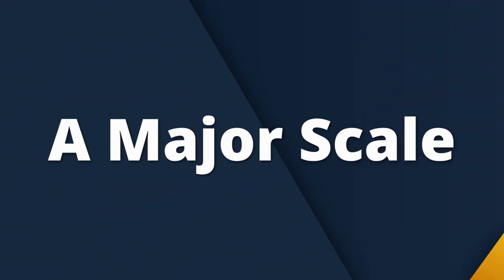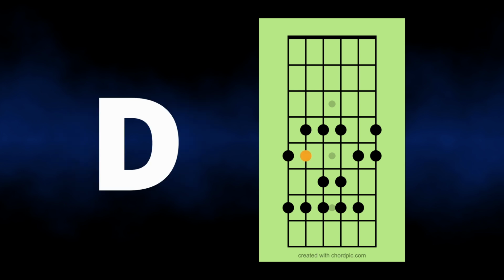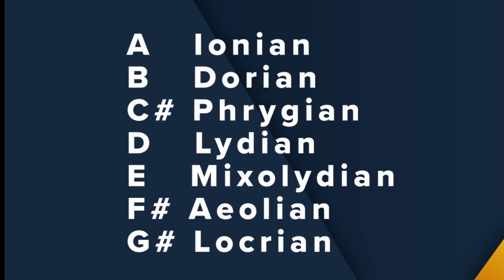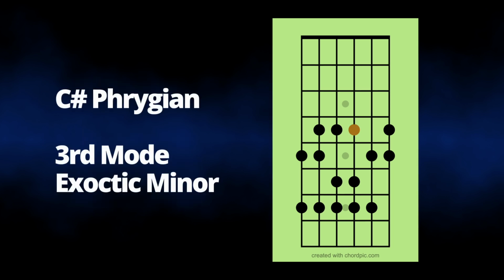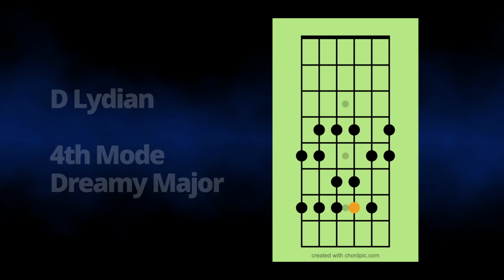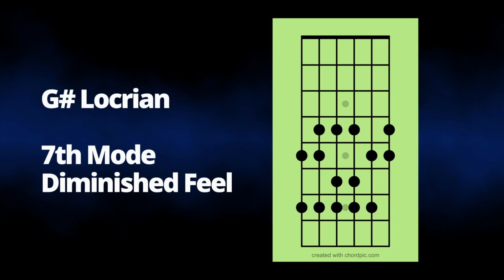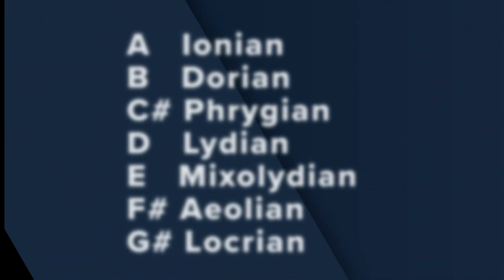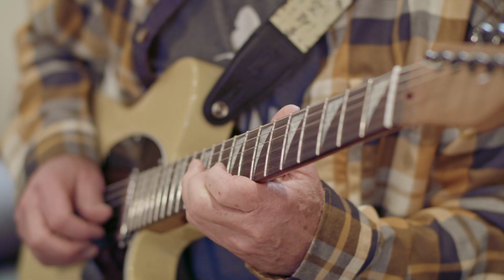🎸 Lick It and It’s Mine Guitar Experience | Understanding Modes & Soloing in A Major!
🔥 Welcome to Part 2 of the Lick It and It’s Mine Guitar Experience! 🎸

In this lesson, we’re diving into modes—what they are, how they work, and how they can unlock new soloing possibilities. We’re focusing on the A Major scale and breaking down how each mode simply starts from a different note in the scale.

✅ Learn how to use modes for soloing
✅ Understand how A Major connects to all 7 modes
✅ See how modes shape melodies and phrasing
✅ Explore practical ways to apply this to your own playing

This is the second of three free lessons in my course.